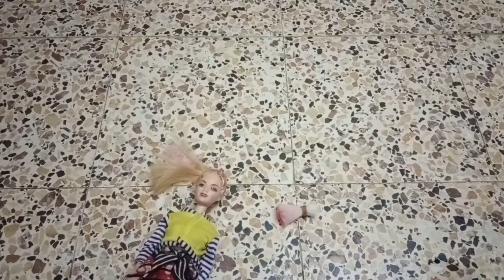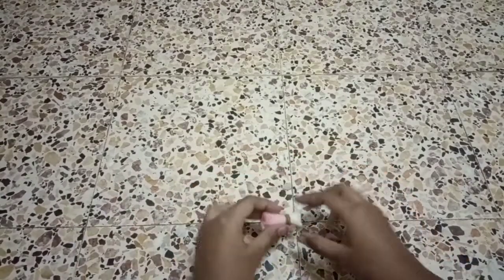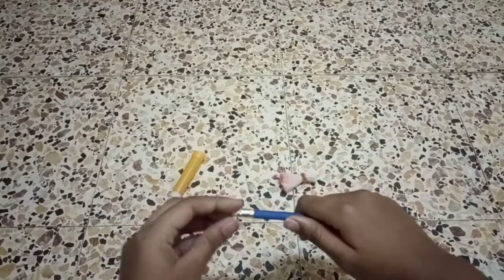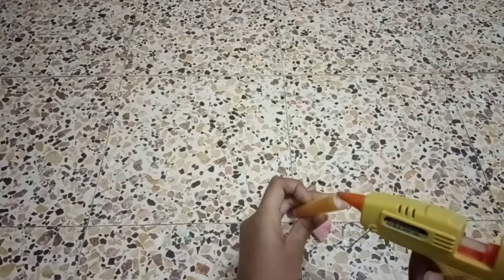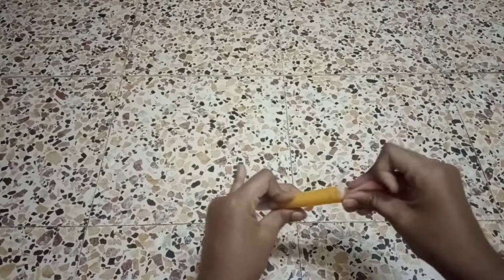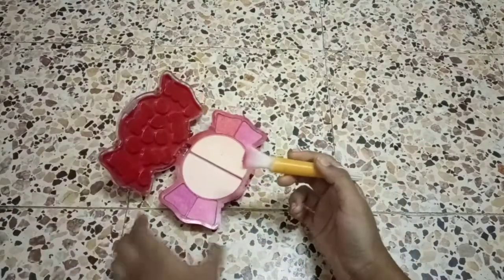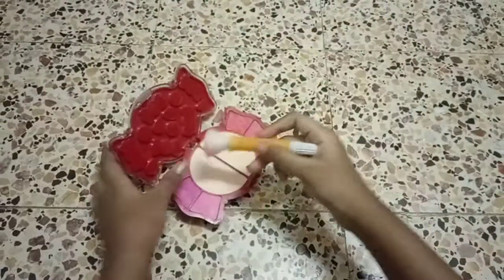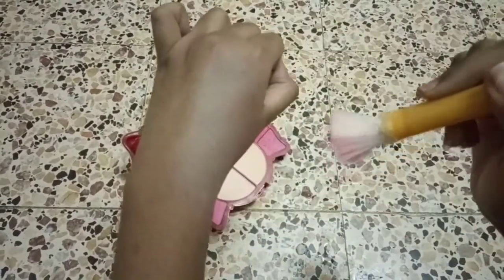DIY Makeup Brush || How to make Makeup Brush at home? 🤔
❤Hey guys!!❤ Today I am going to show you, How to make Makeup Brush!!😍😍

💙Everyday I am going to upload new videos!!💙

💝Keep supporting!!💝